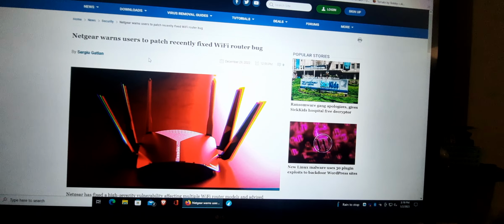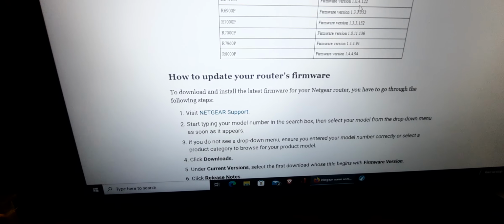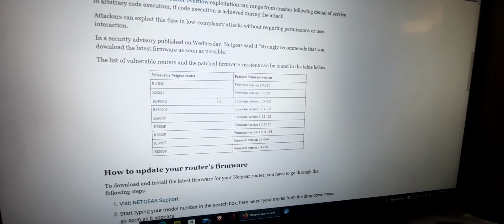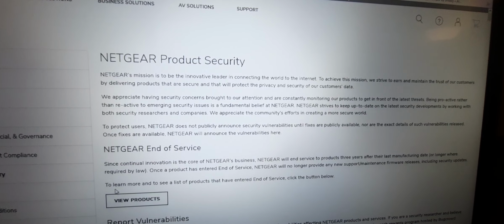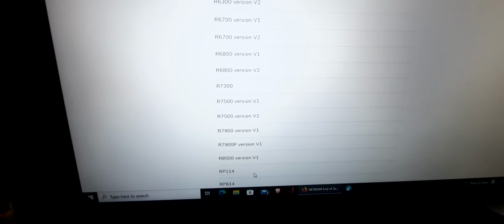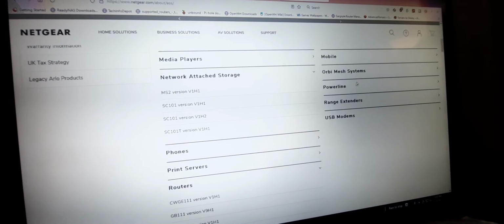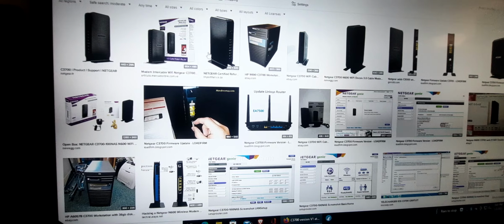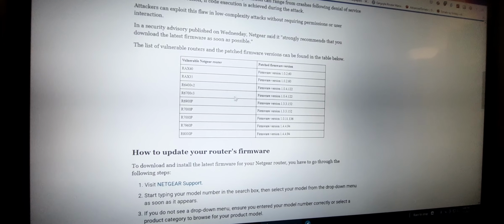Netgear WiFi Router bug/Vulnerability please update your firmware ASAP